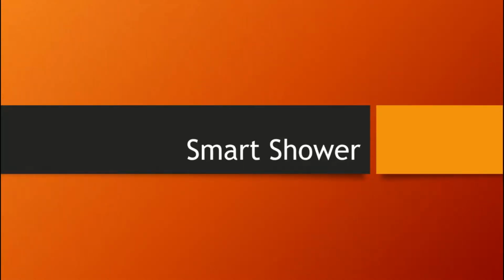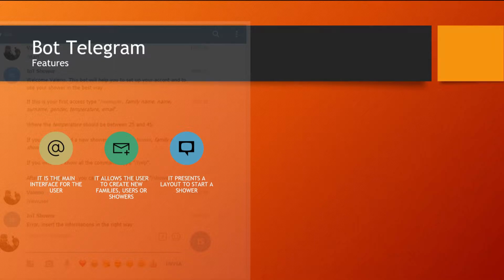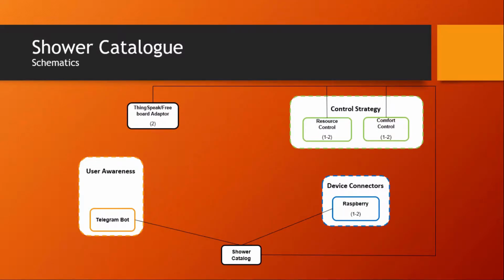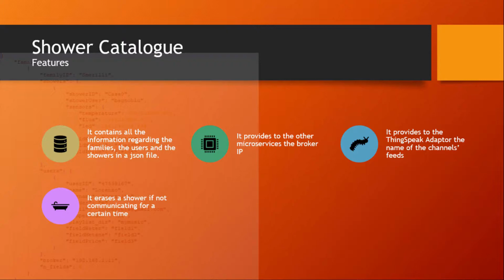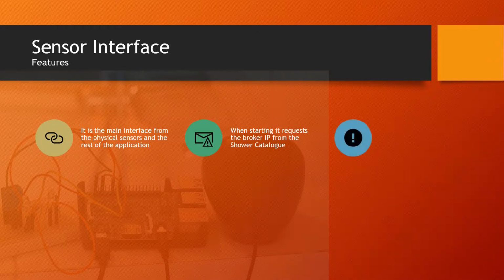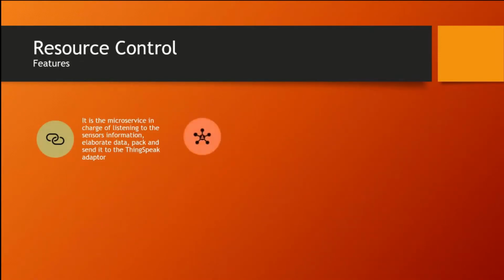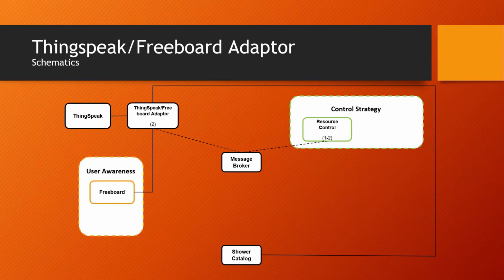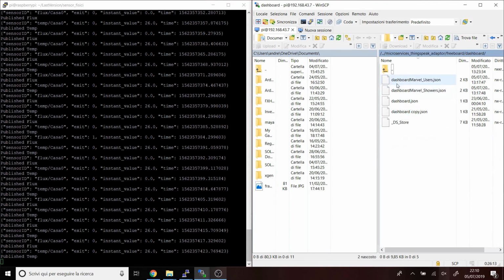Smart Shower Demo - Project of Programming for IoT applications 2018/2019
Students:
Bo Valerio,
Galeone Andrea,
Marangi Antonio,
Smerilli Lorenzo